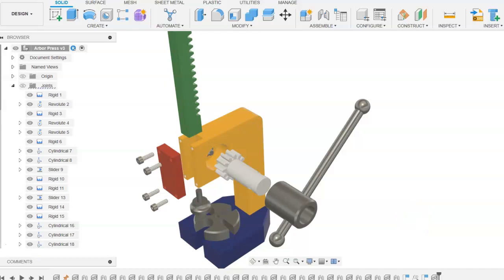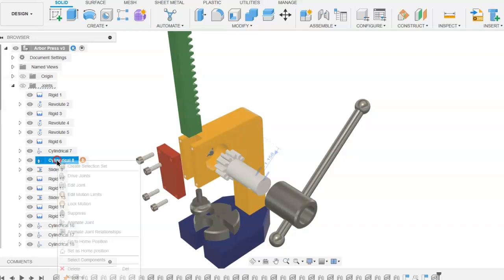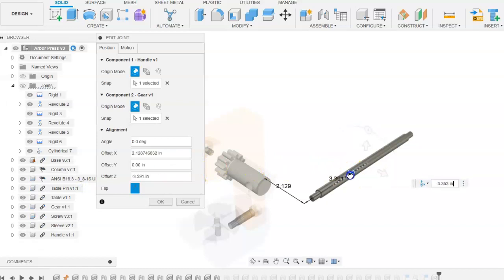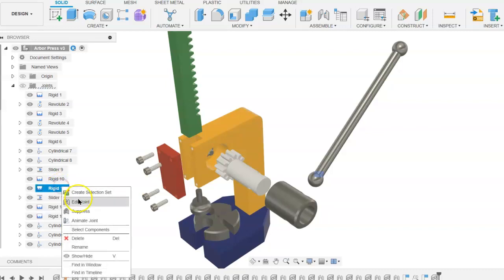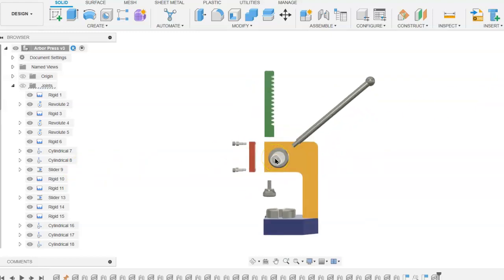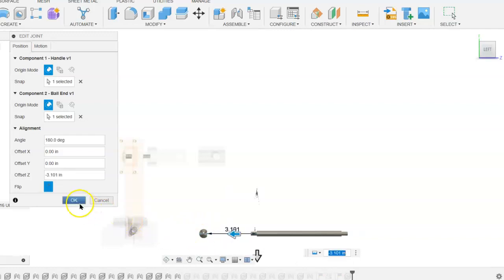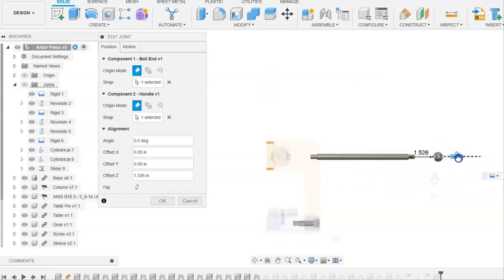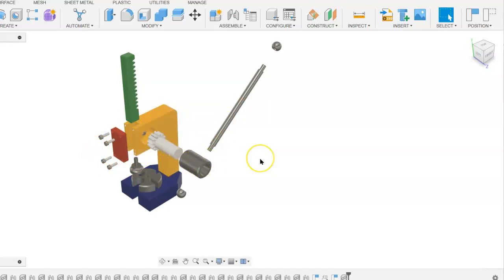Ball Ends and Handle